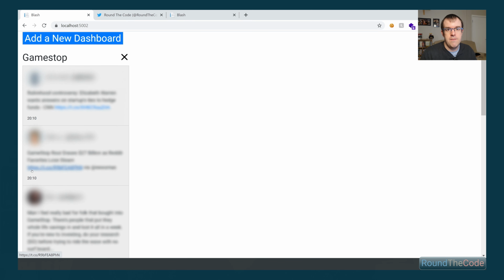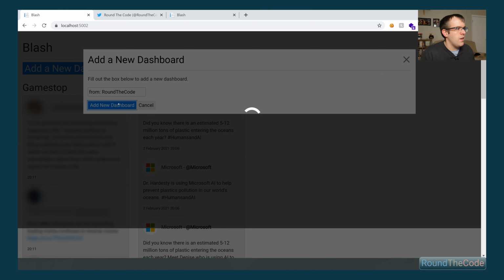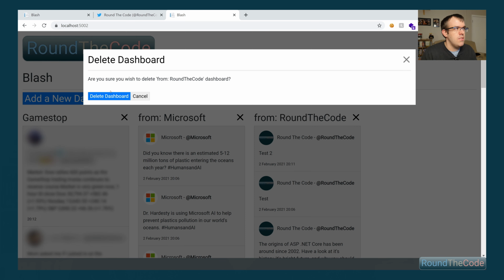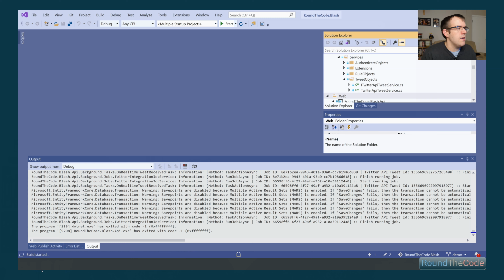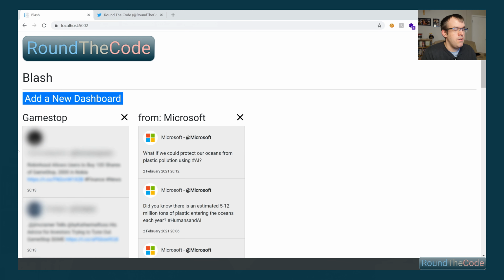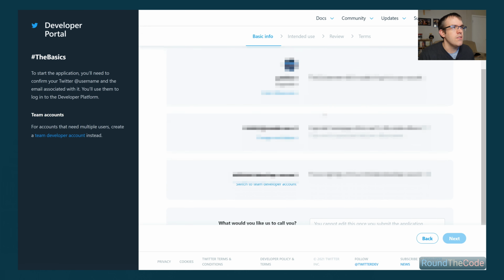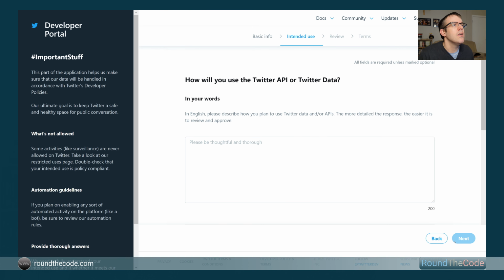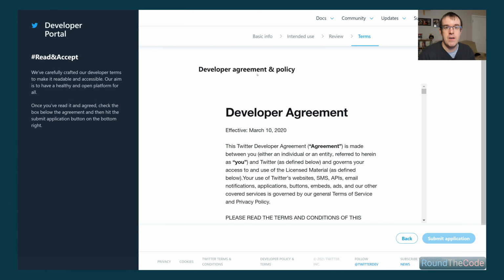Blash: Twitter Dashboard .NET 5 App Powered by Blazor Wasm, Web API, SignalR & Twitter API (Part 1)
Blash is a Twitter dashboard written in .NET 5.

It allows real-time tweets to be displayed to a user, based on a particular search query.

In-terms of the technology, it uses a Blazor WebAssembly application, and connects to an ASP.NET Core Web API through HTTP requests and SignalR.

In addition, the ASP.NET Core Web API connects to the Twitter API and runs a background task to receive real-time tweets on the search terms selected.

We will show you how to use Blash, including creating a new dashboard, how you can filter by a search term, and also how you can receive tweets based on a particular Twitter user. We will also show you how to delete a dashboard.

Next, we will demonstrate how long it takes to display a tweet once one has been posted.

Afterwards, we will demonstrate how SignalR works with Blash. We will open a new tab with the Blash application, and perform some actions. We will then see how those actions are mirrored on the other Blash tab.

Finally, as you will need a Twitter Developer account to get this to work, we will walk you through the process of setting up a Twitter Developer account.

► Chapters
0:00 What is Blash?
0:38 Demo
3:55 Set up Twitter Developer Account
5:53 Coming up in Part 2...

📝 Text for filling out the Twitter Developer Account Application 📝
I am using the Twitter Developers account for an internal dashboard. The dashboard will showcase realtime tweets based on search parameters where I want the tweets to come from. This will use the rules based in the Twitter API which I will be creating and deleting.